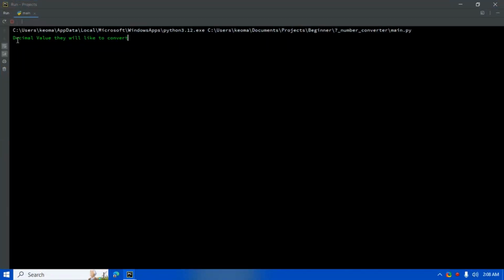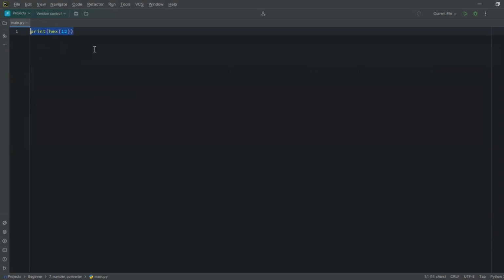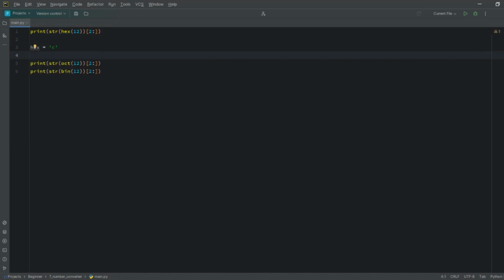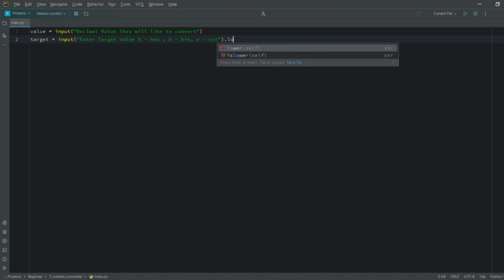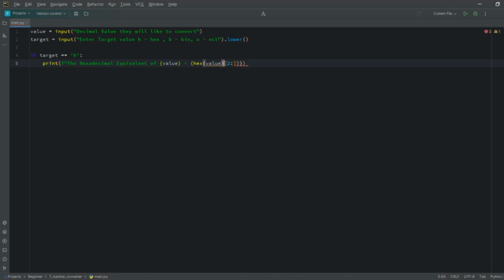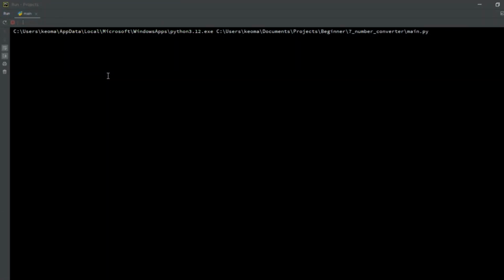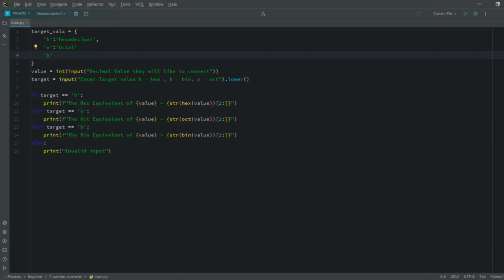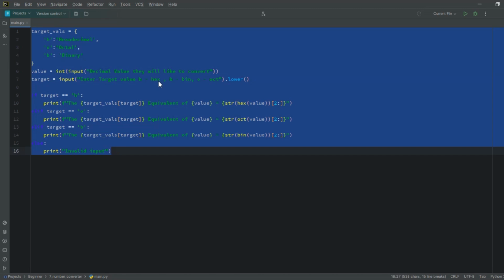7 number converter